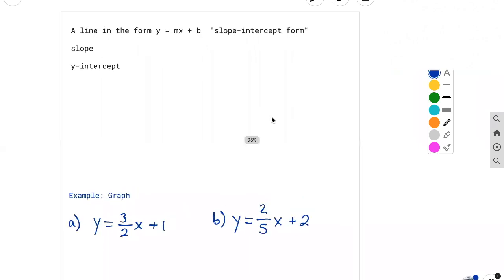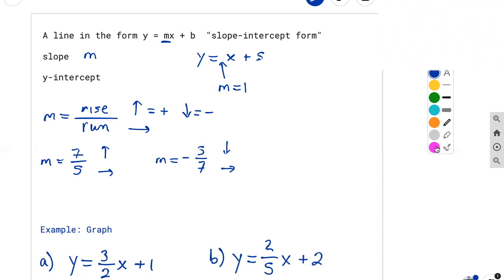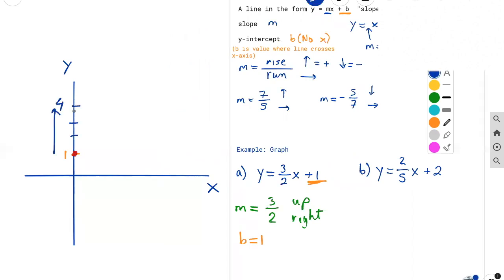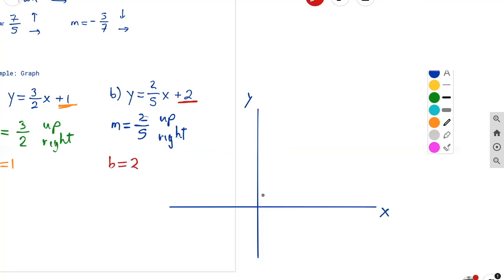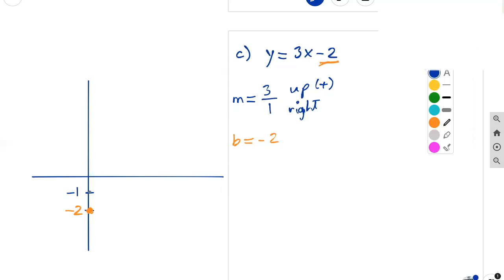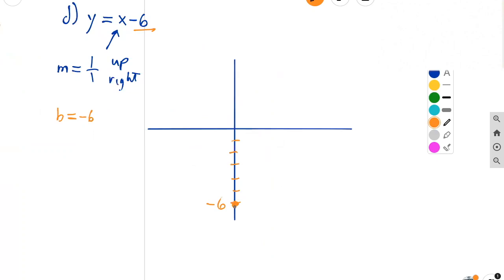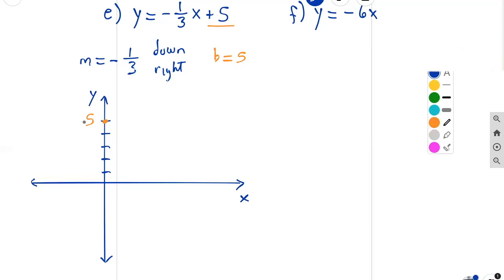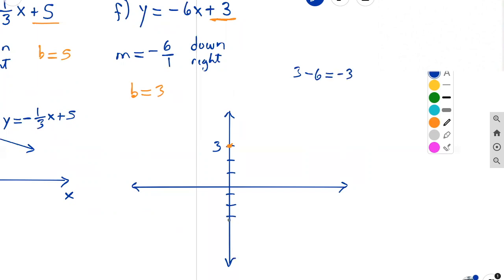Precalculus: Graphing lines y=mx+b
In this video I will explain how to sketch the graph of a linear equation in the form y = mx + b, known as the slope-intercept form.  I explain how to identify and use the slope and y-intercept to get an accurate picture.